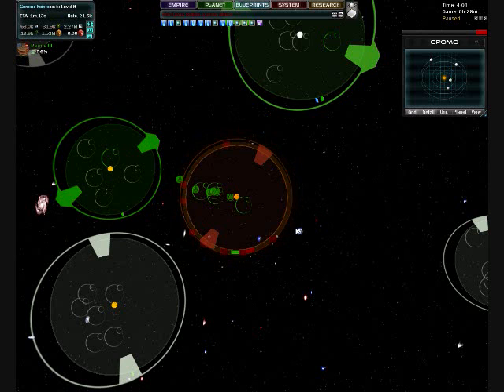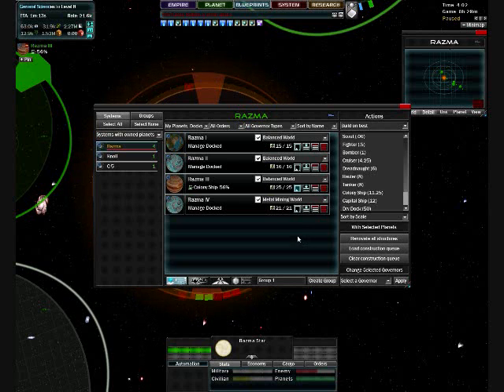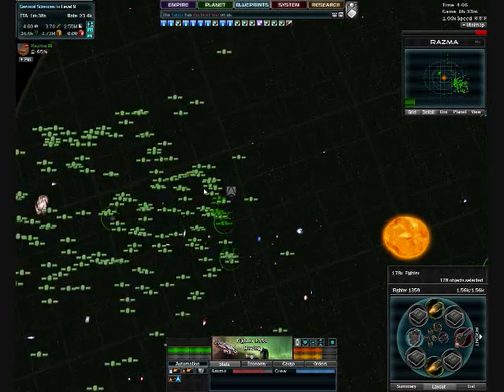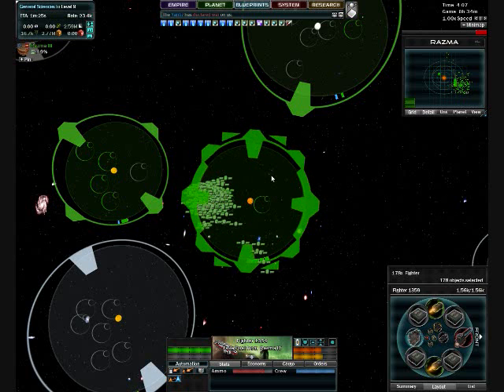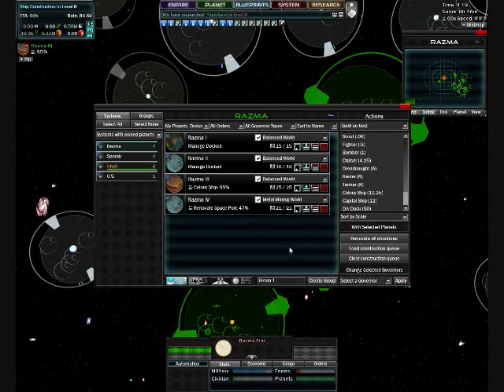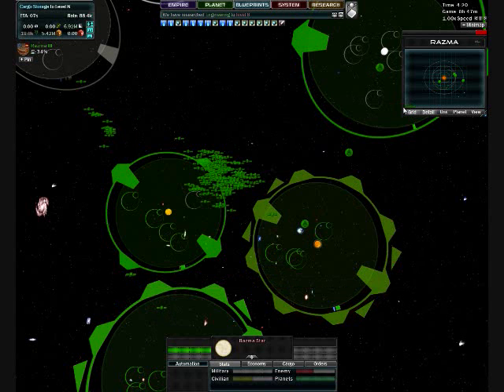Star Ruler Strategies - Pirates & Remnants.wmv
This will teach you how to defend against pirates and remnants in the early stages of the game.